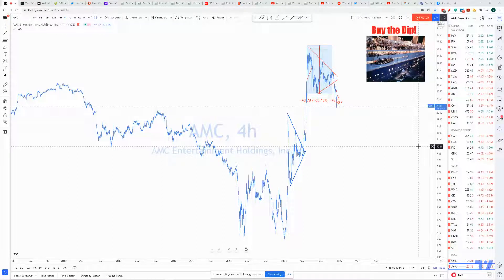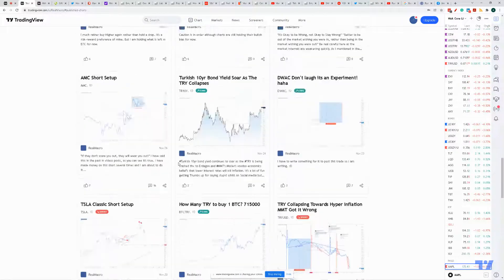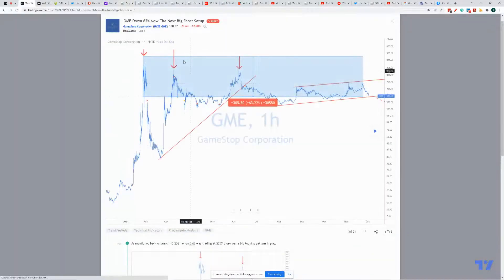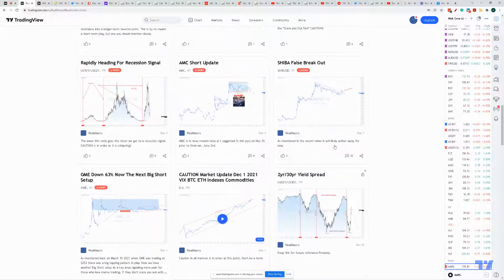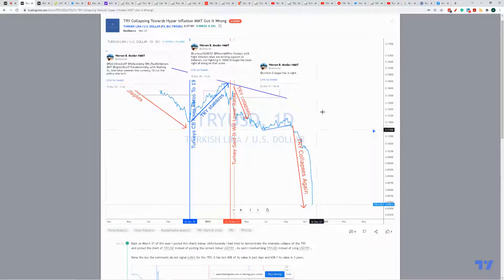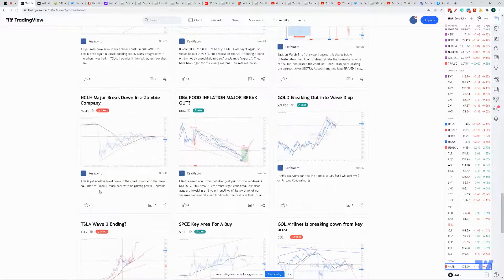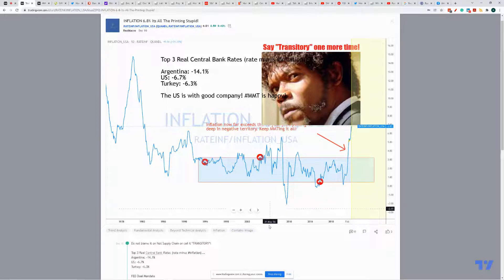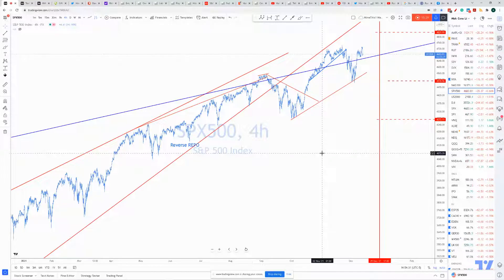Weekly Market Update - I BOT MOAR = I Blew My Account!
CAUTION IS STILL IN ORDER IN ALL ASSET CLASSES! Markets have to be ready to go down and they certainly appear ready.